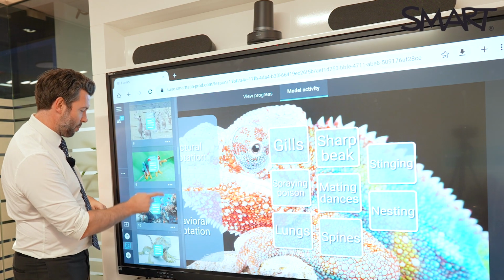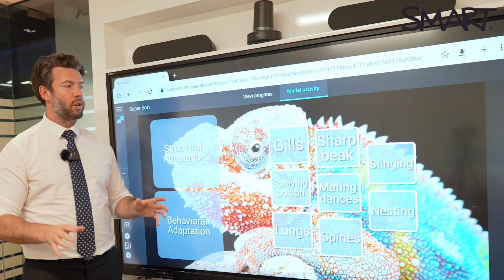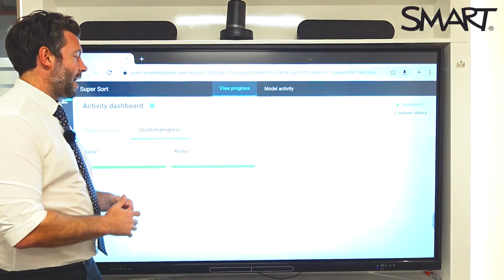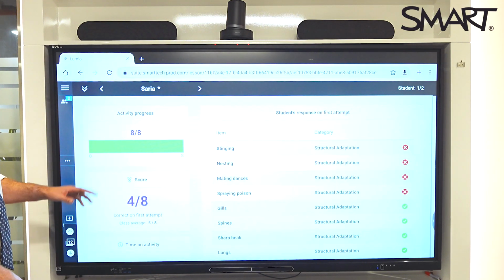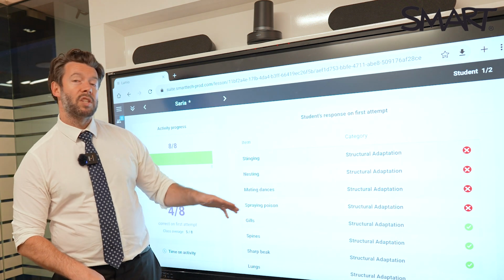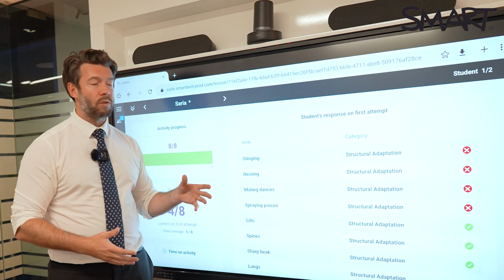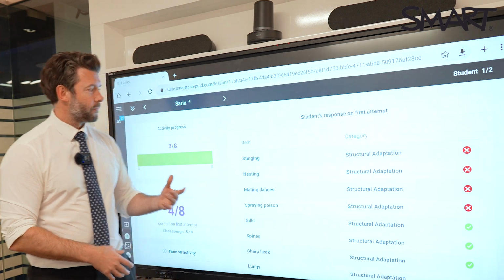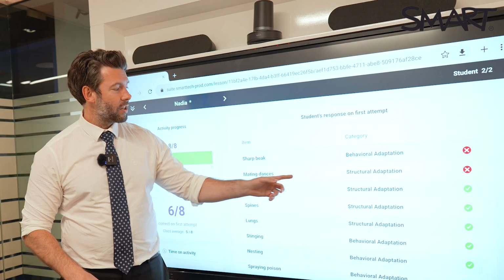Boost Classroom Engagement and Instant Feedback with Lumio - Live Demo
TIC proudly collaborates with @SMART_Tech  and in this video we're going to give a live demo using Lumio.
In this live demo, Alex Gray  showcases how Lumio's interactive features can transform your teaching experience. Discover how to engage students with game-based activities, provide instant feedback, and track progress in real-time. Learn how to enhance your lessons, ensure deep learning, and support every student's success.